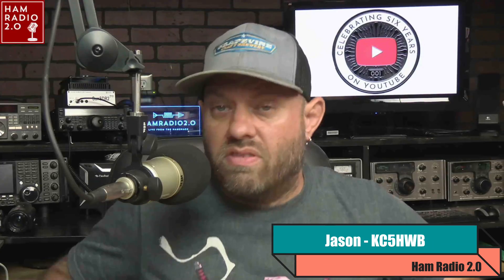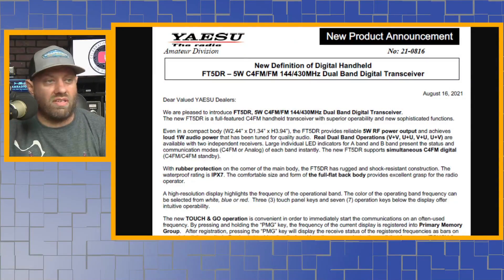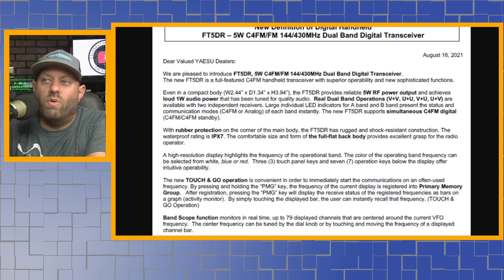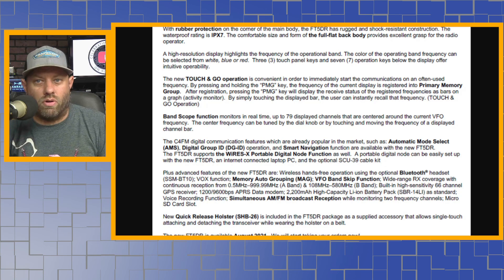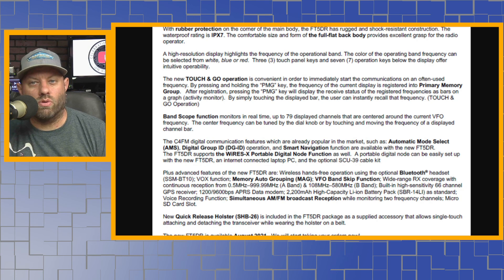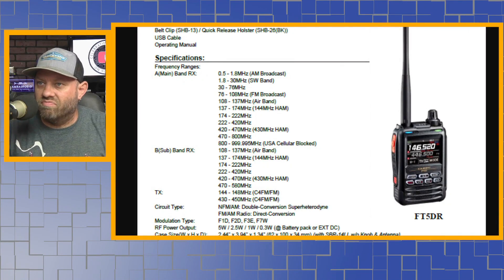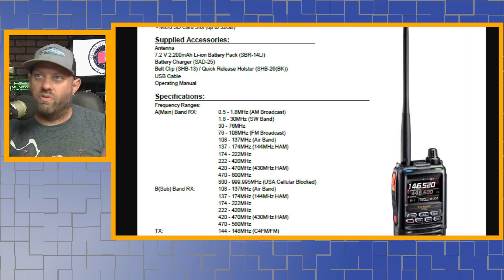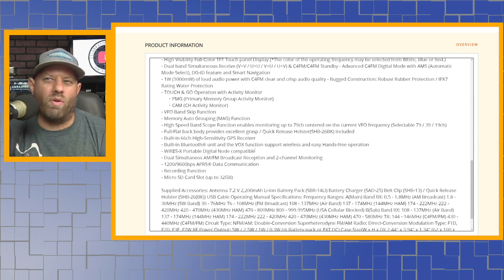Yaesu REVEALS the FT5D - New Yaesu System Fusion Ham Radio Handheld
Yaesu is about to drop a new HT for dual band System Fusion, but what features does it have over their previous model?  Let's take a look...